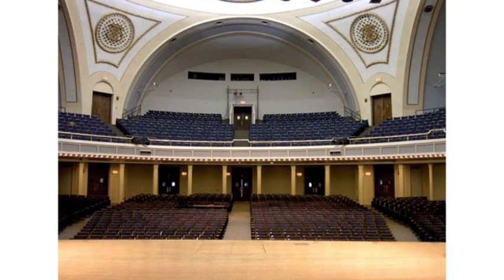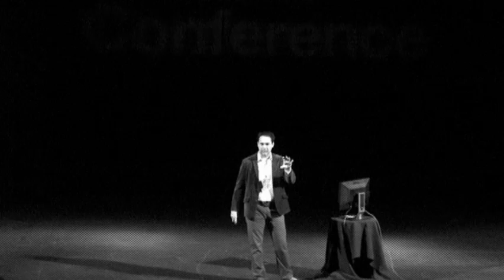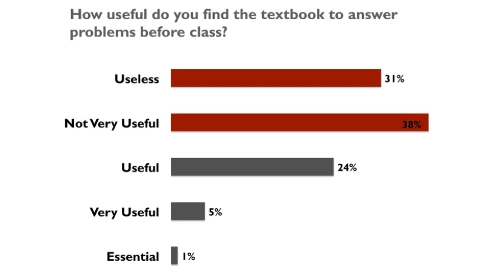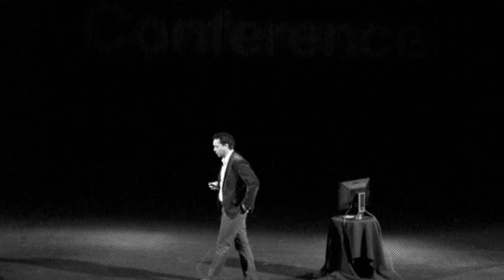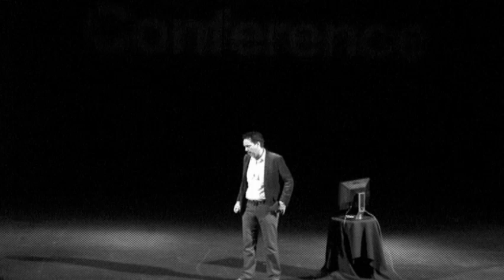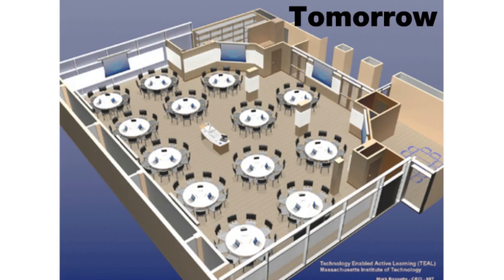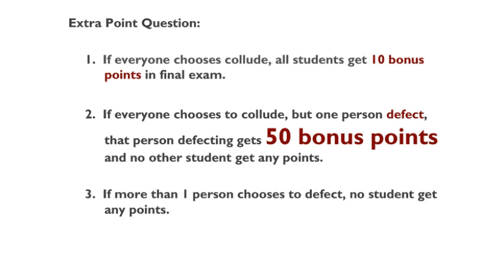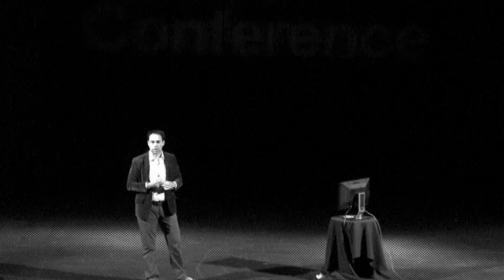Jose Vazquez: What is all the Flipping Out about Flipping? 5 Myths About the Flipped Classroom.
Flipping the Classroom is the new buzz word in higher education. But, not all flipping seems to be same.  And many instructors still question whether this is a real game changer or just another fad. This talk will use practical experience and recent research to address 5 common misconceptions about this popular pedagogical strategy.